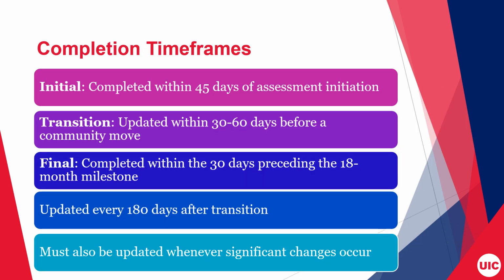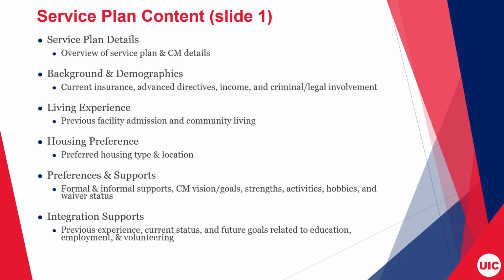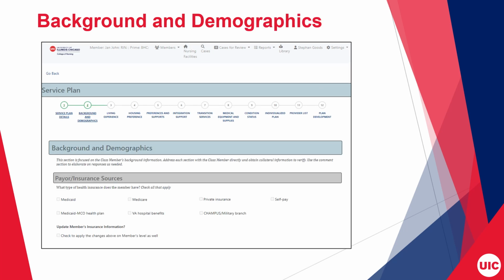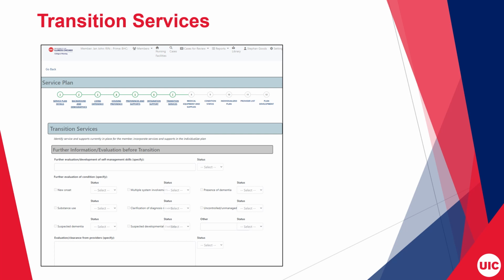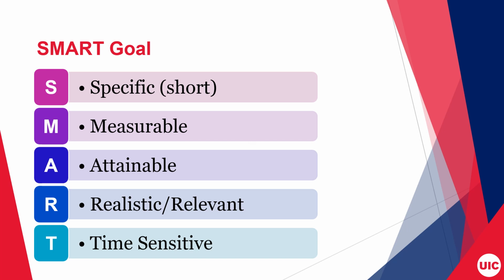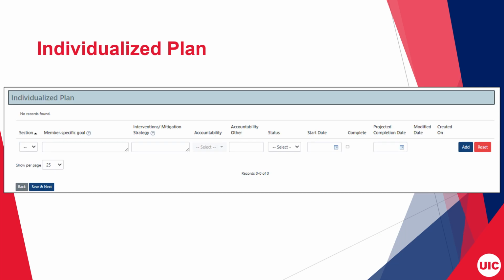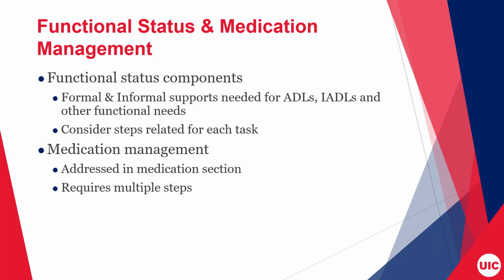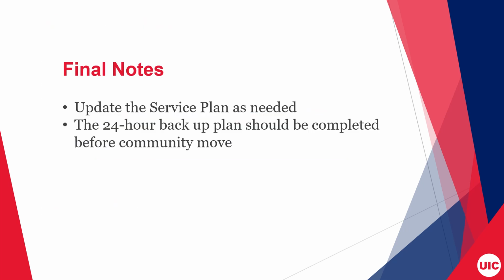T3.1 Service Plan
This training will enable staff to utilize the Comprehensive Program service plan tool effectively, and synthesize information from the assessment to develop service plan goals.